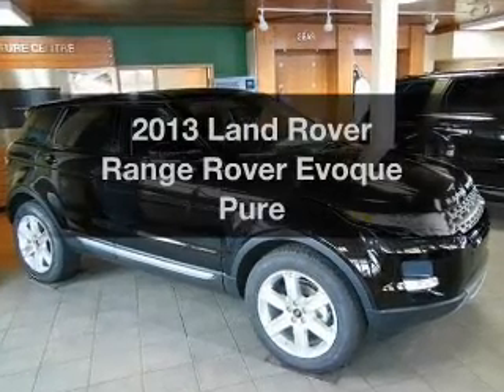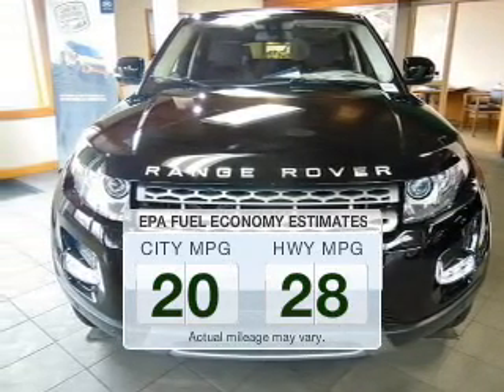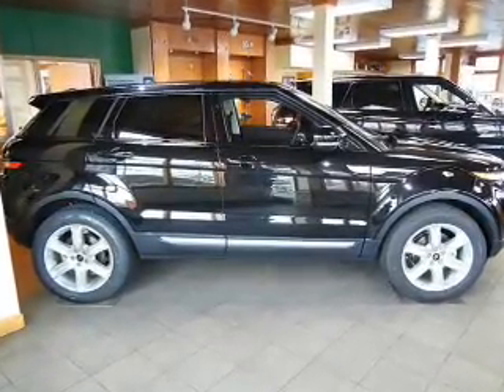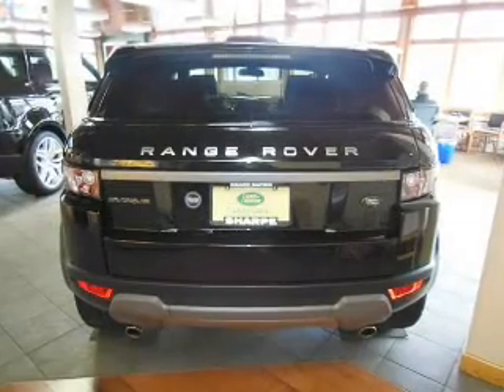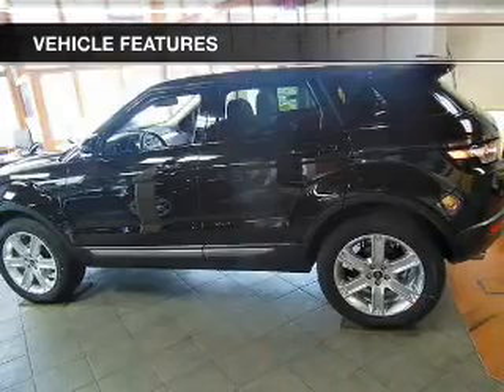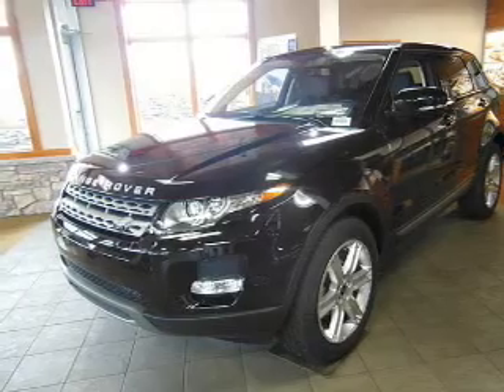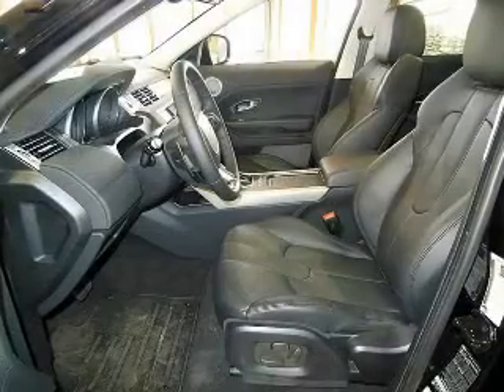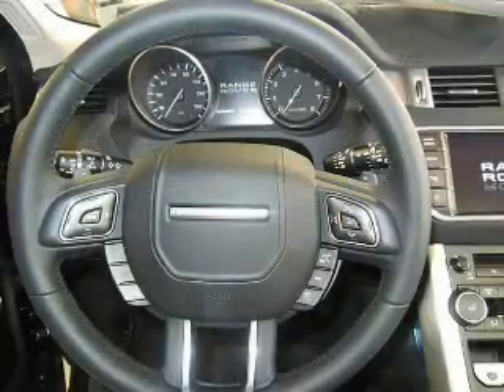2013 Land Rover Range Rover Evoque - Grand Rapids MI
Year: 2013
Make: Land Rover
Model: Range Rover Evoque
Trim: Pure
Engine: 2.0 liter inline 4 cylinder 16 valve
Transmission: 6-Speed Automatic
Color: Santorini Black Metallic
Mileage: 0
Address:
1010 28th St SE